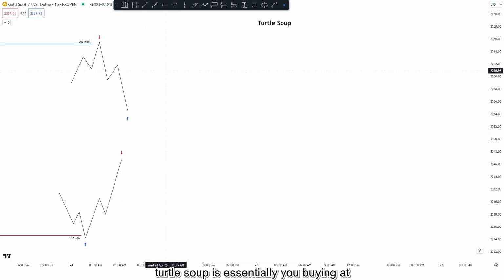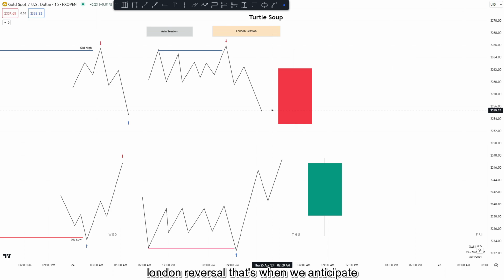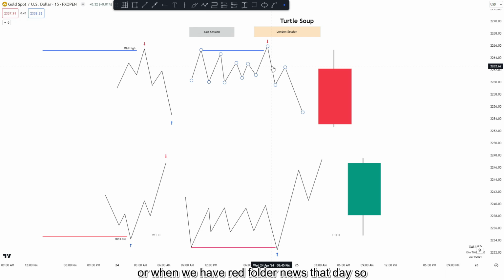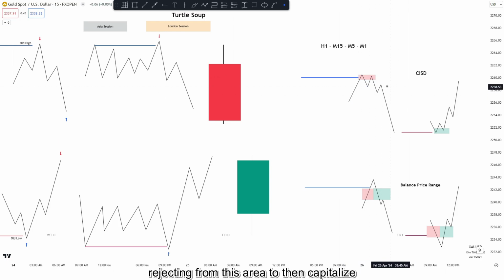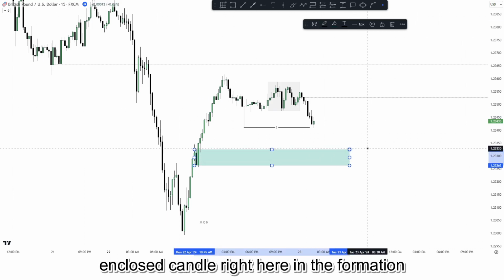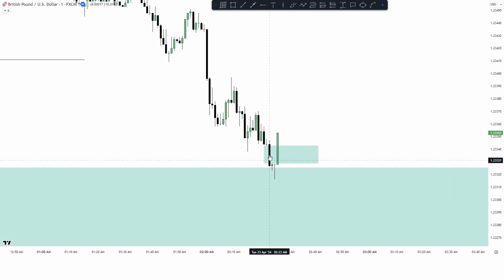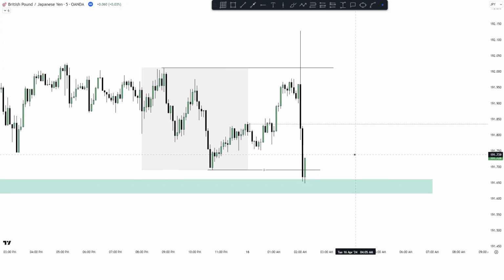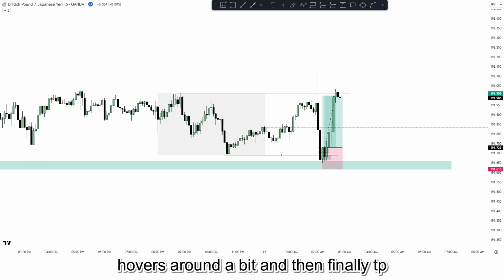Turtle Soup Explained - Step By Step with Trading Plan